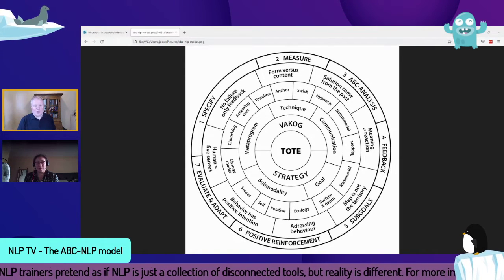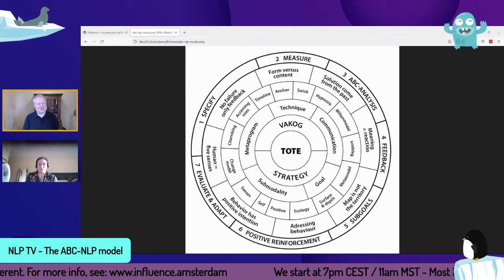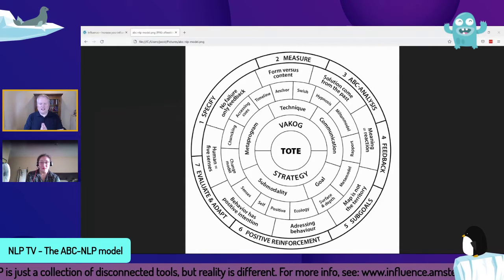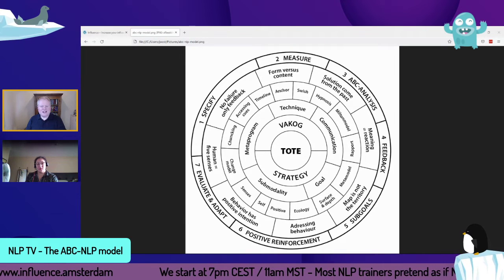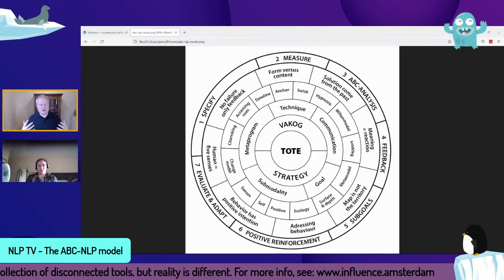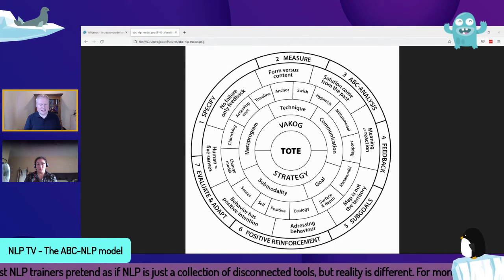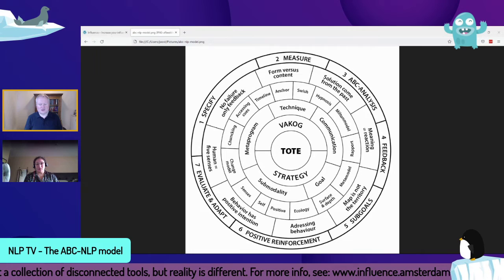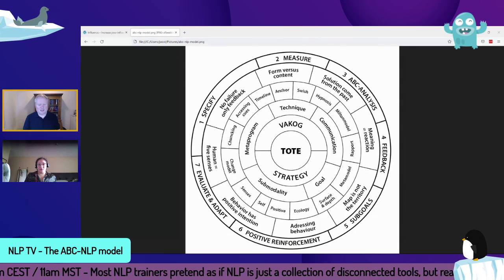The ABC-NLP model explains NLP as a systematic methodology rather a set of disconnected tools.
NLP is often taught as a toolbox full of disconnected tools that work. This has very little to do with NLP and goes to show how badly NLP is taught, most of the time.

The ABC-NLP model shows how all the core elements of NLP are connected and support each other. In this video Licensed NLP Master Trainer Joost van der Leij explains the ABC-NLP model.

This video is a live stream on Twitch. When you want more of these kinds of live streams on Twitch, follow Joost van der Leij on Twitch Currently more Dutch people follow Joost on Twitch than English speakers. As soon as there are more English speakers following Joost on Twitch, he will do more English live streams.